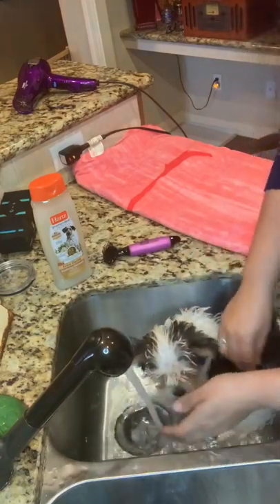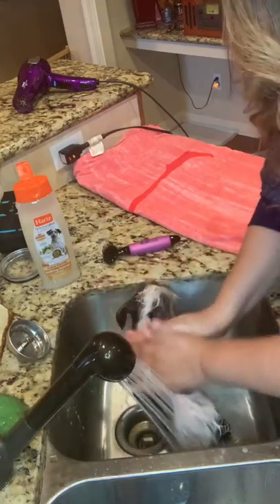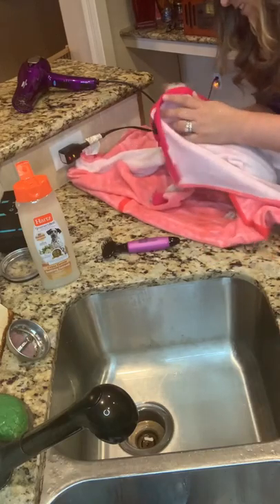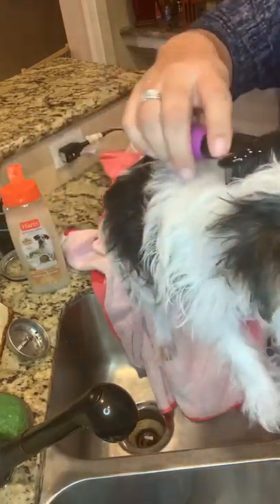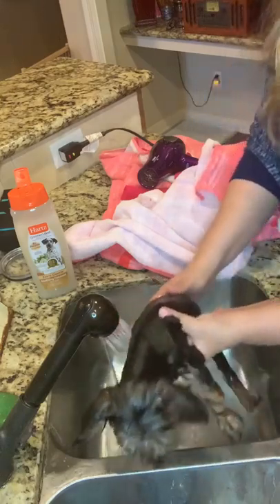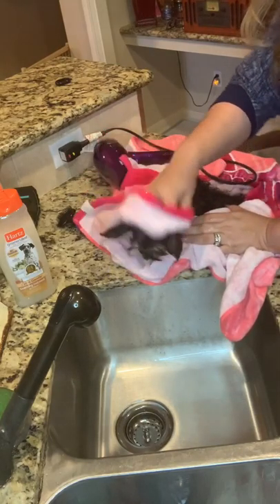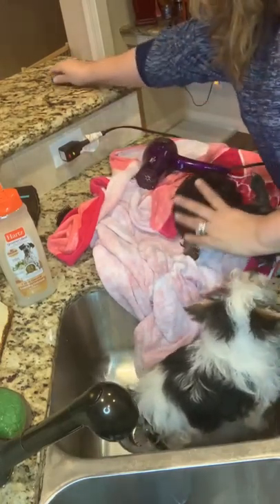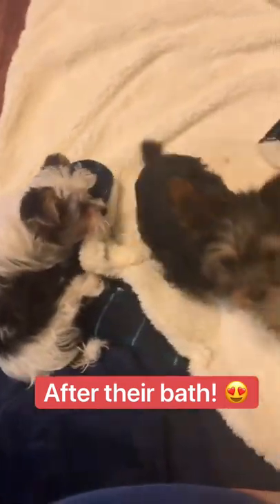How to bathe a Yorkie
Giving my Yorkies a bath. ❤️